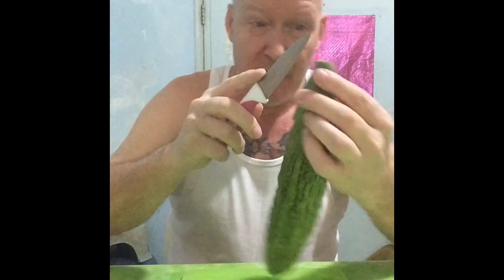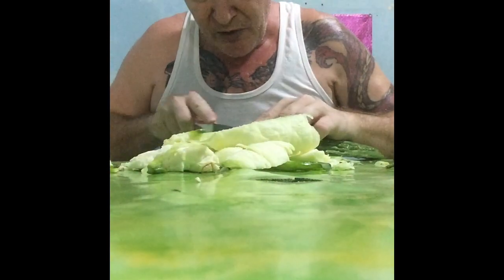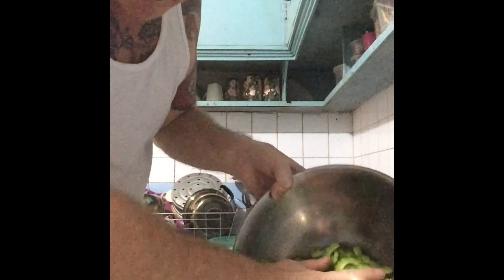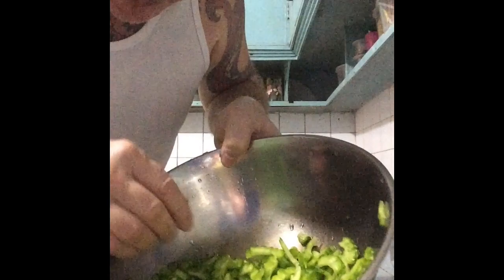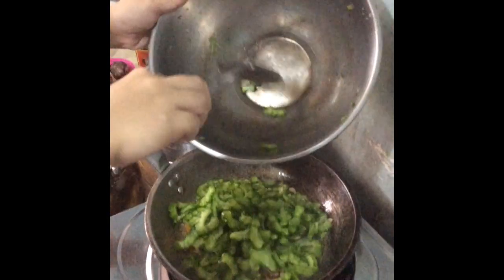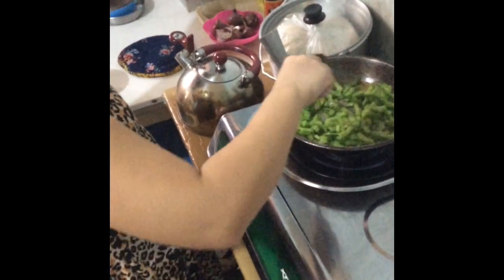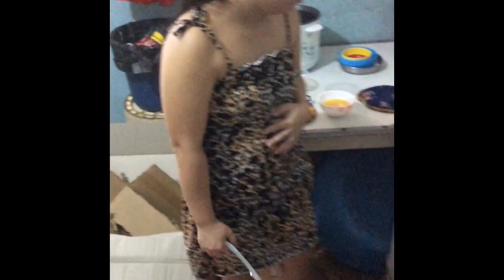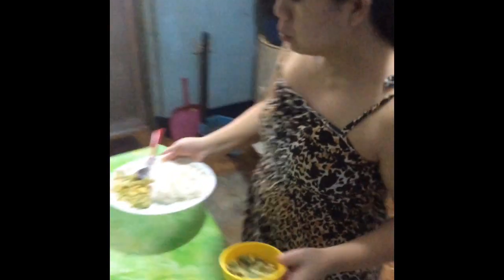Bitter Gourd Cooked Properly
Cooking in the Philippines  easy recipes, good food ideas.